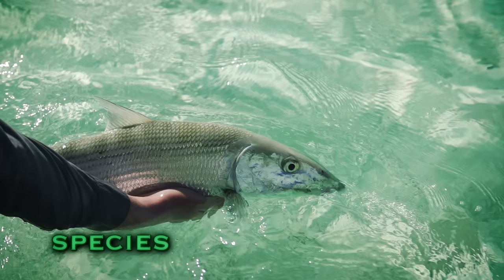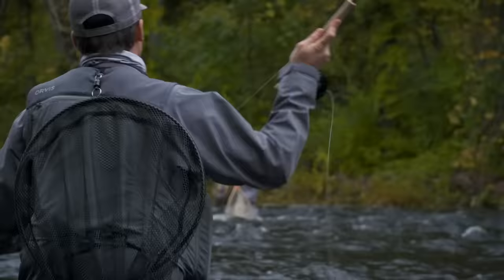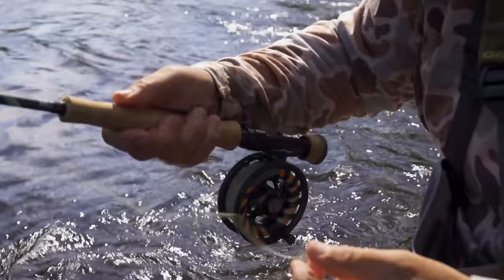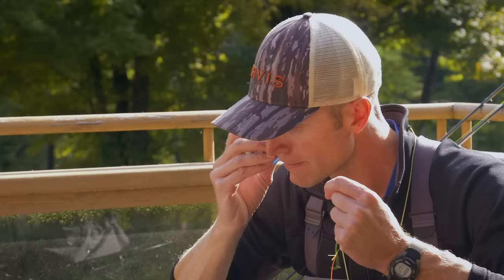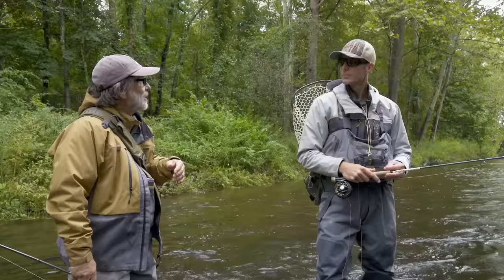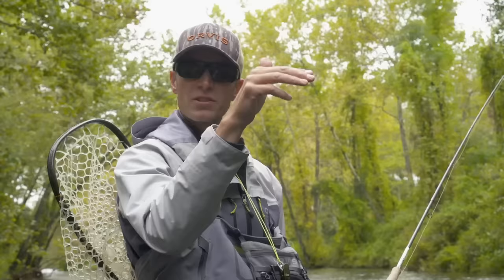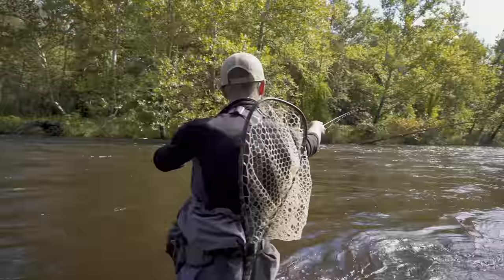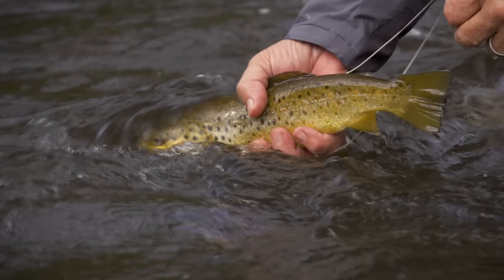Deadly Euro Nymphing | How & Why You Should Learn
Tom Rosenbauer learns from George Daniel why euro nymphing is so effective for catching trout and how to do it!